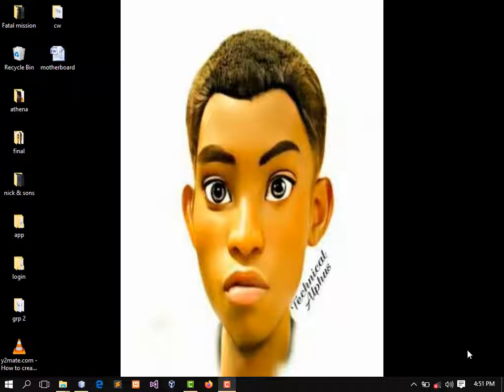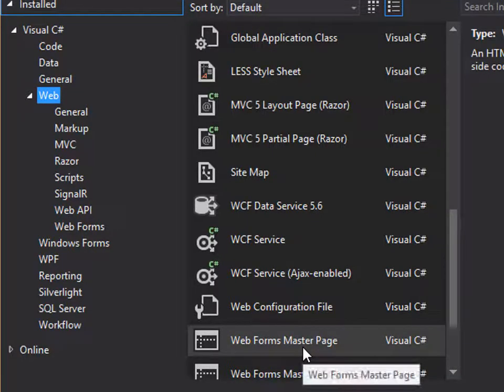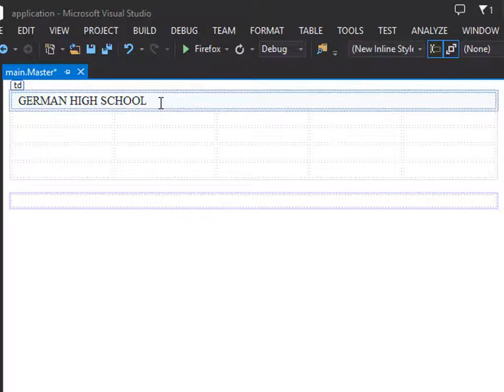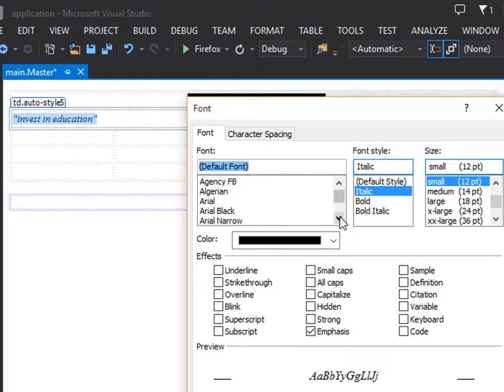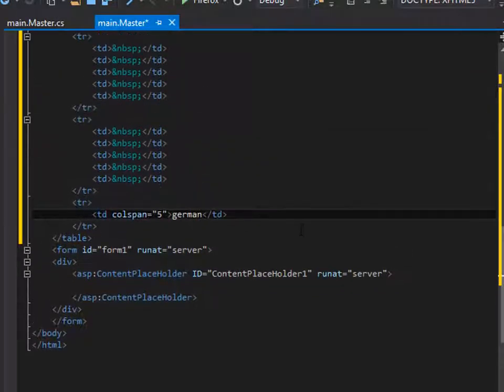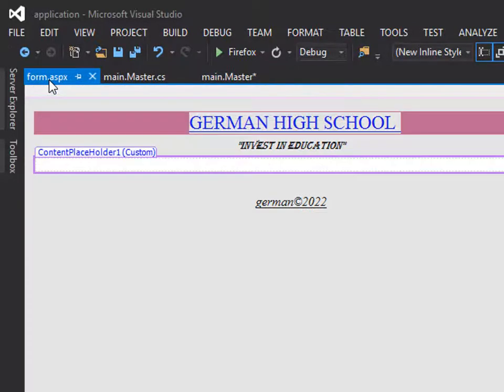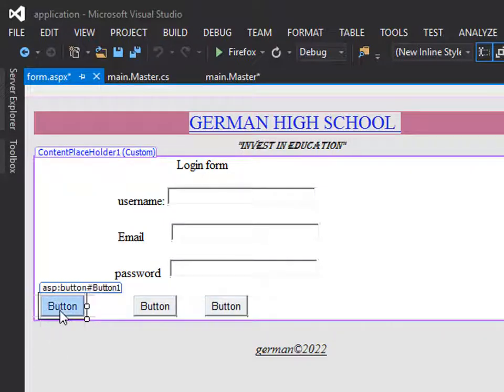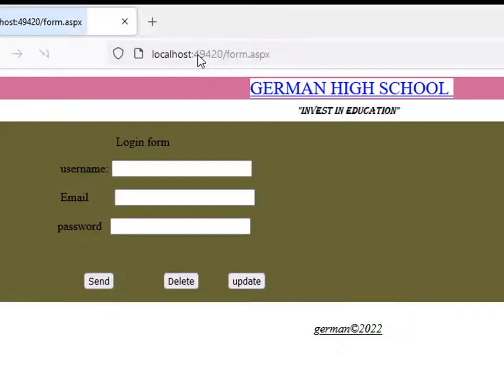introduction to asp.net with visual c# interface development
follow the above link to study more with asp.net database connection